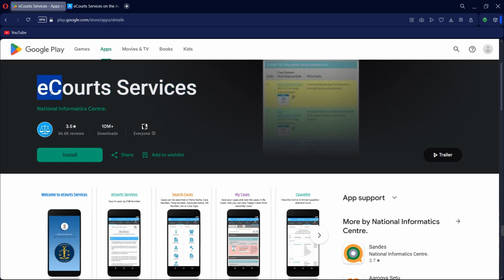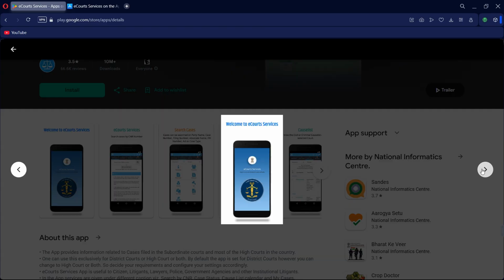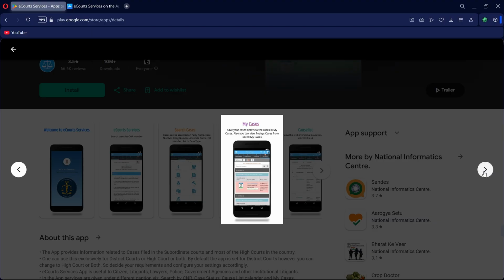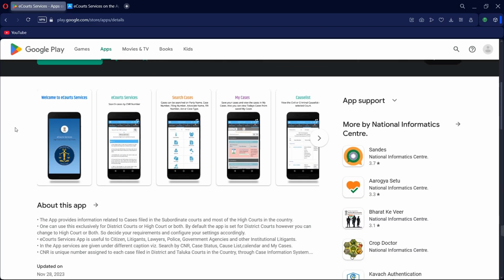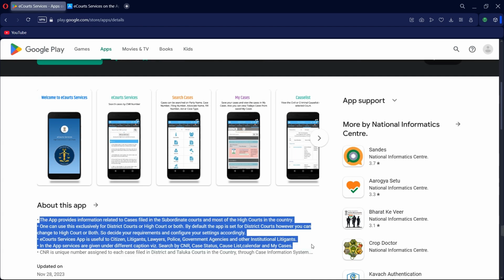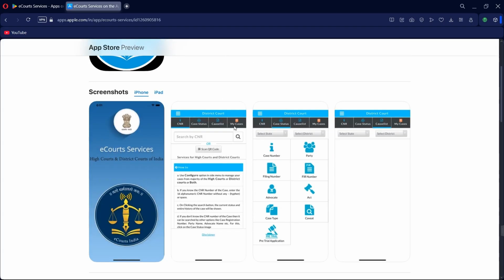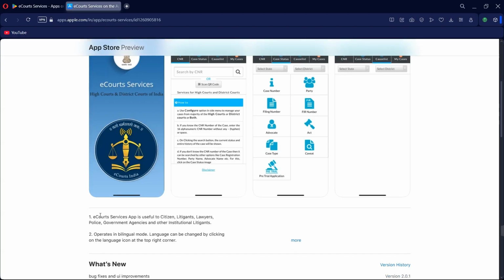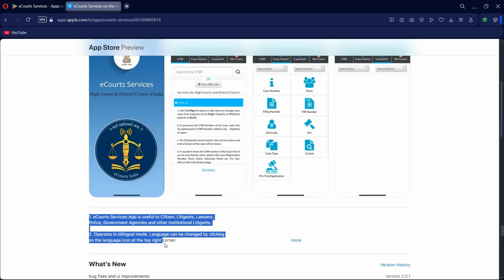E Court App Not Working: How To Fix E Court App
In this video we tell you E Court App Not Working: How To Fix E Court App. So if you watch the whole video you know at the end of the video E Court App Not Working: How To Fix E Court App